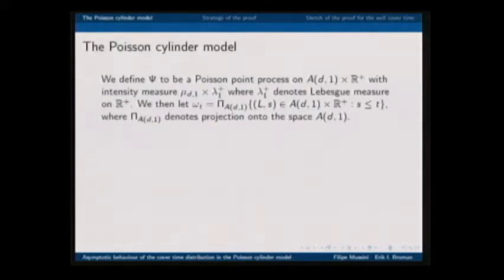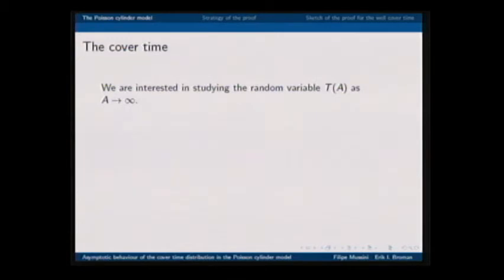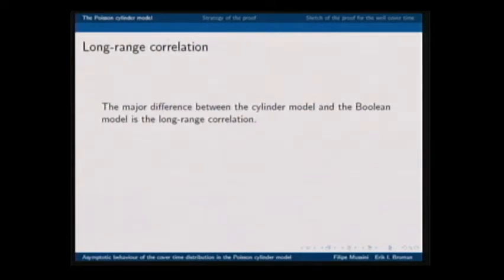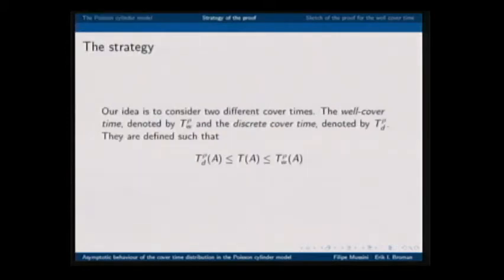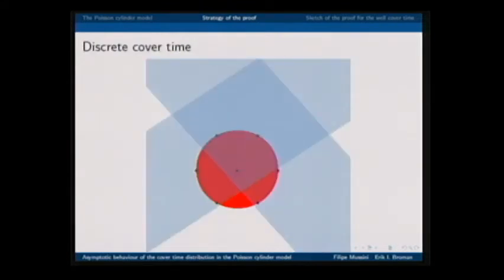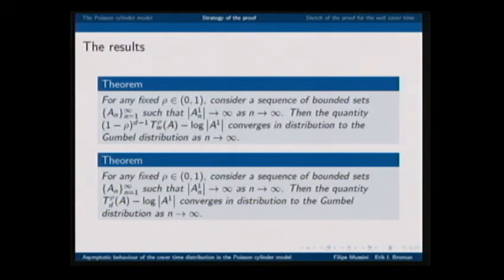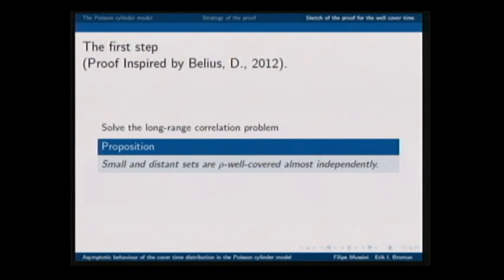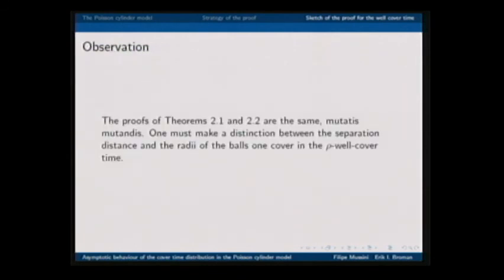XXI Escola Brasileira de Probabilidade -Filipe Mussini